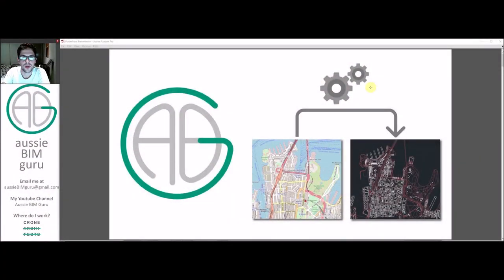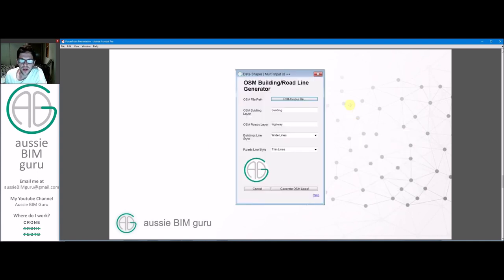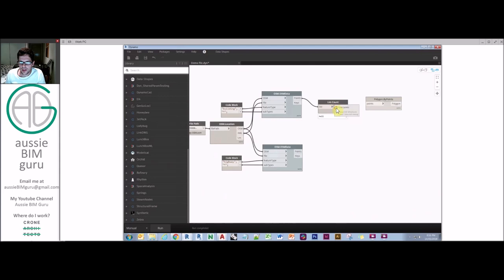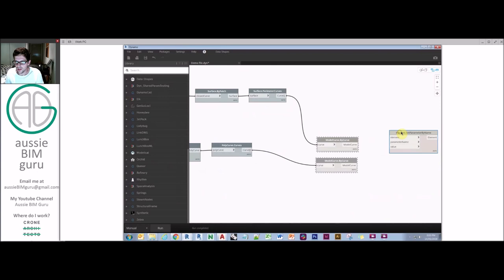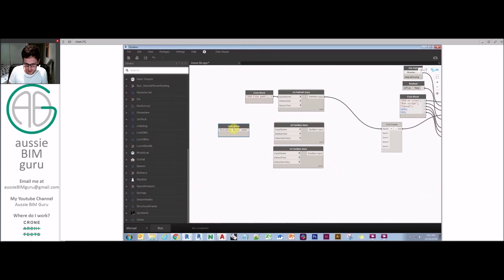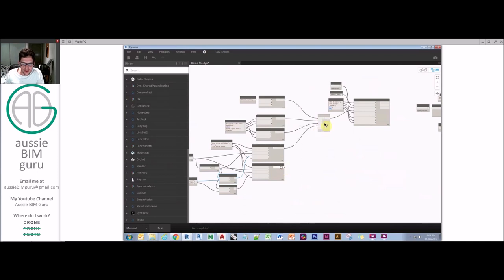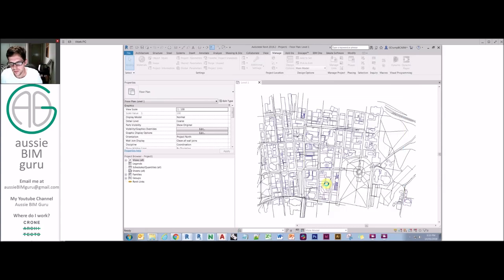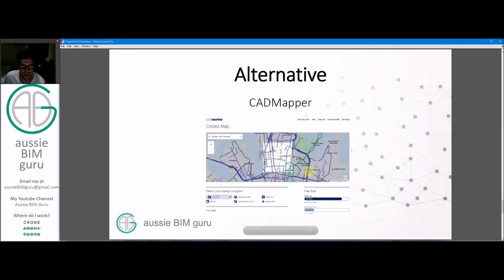Convert Street Maps to DWG using Dynamo!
Today’s video focused on how to convert a street map to a DWG file, quite a difficult task depending on the available data and tools at your disposal. The video also covers how to implement a User Interface on your scripts using Data-Shapes custom nodes package.